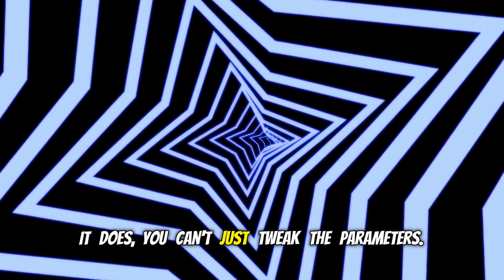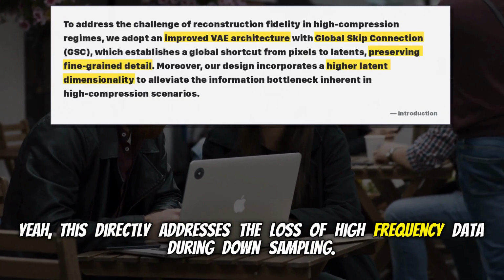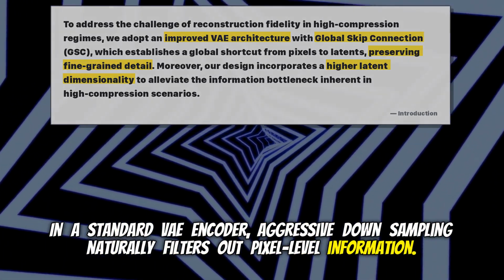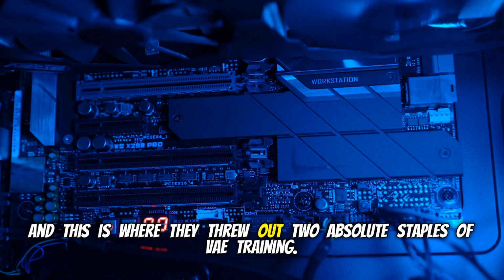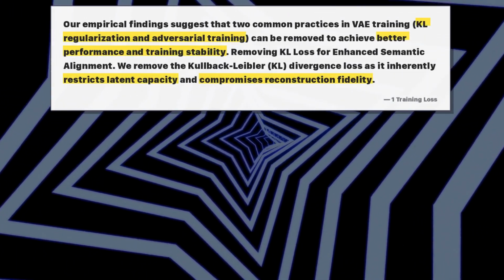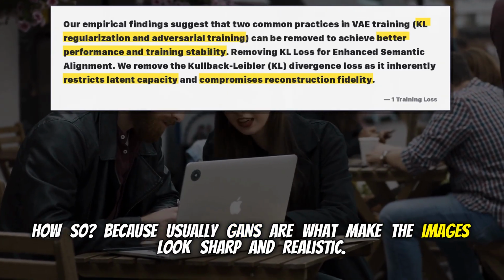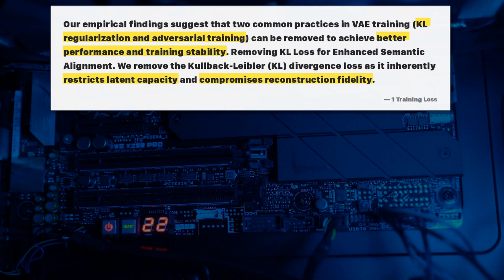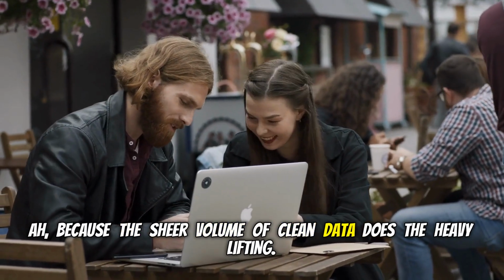Qwen-Image-VAE-2.0 Technical Report (May 2026)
Title: Qwen-Image-VAE-2.0 Technical Report (May 2026)

Summary:
This technical report introduces Qwen-Image-VAE-2.0, a series of high-compression image VAEs (f16 & f32) designed for efficient high-resolution image synthesis. The models utilize an improved architecture with Global Skip Connections (GSC) to preserve fine details and an asymmetric, attention-free backbone for computational efficiency. To enhance performance in text-rich scenarios, the team scaled training to billions of images and developed a synthetic document rendering pipeline. They also proposed OmniDoc-TokenBench, a specialized benchmark for document reconstruction, demonstrating that Qwen-Image-VAE-2.0 achieves state-of-the-art results in both reconstruction fidelity and latent space diffusability.

Key Topics:
- High-Compression VAEs
- Latent Diffusion Models
- Global Skip Connections
- Semantic Alignment
- OmniDoc-TokenBench
- Text-Rich Image Synthesis

Chapters:
00:00 - Introduction and Summary
01:46 - High-Resolution Computational Bottlenecks
03:13 - Solving Tripartite Trade-offs
04:47 - Global Skip Connections
06:08 - Asymmetric Attention-Free Architecture
07:59 - Redefining VAE Loss Functions
09:44 - DinoV2 Semantic Alignment
11:56 - Synthetic Text Pipelines
14:17 - Multi-Stage Training Curriculum
15:38 - Legibility Evaluation Flaws
16:36 - OmniDoc Token Bench Metrics
18:11 - Analyzing Model Performance
19:47 - Verifying Latent Diffusability
21:02 - Future Generation Implications